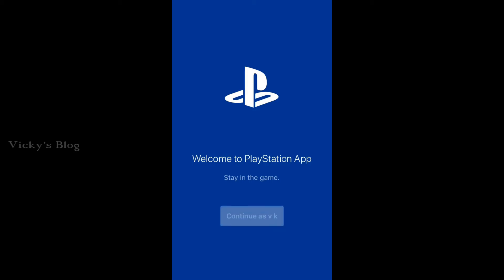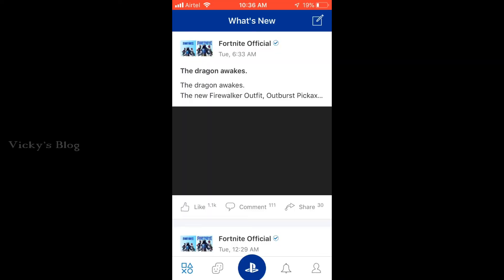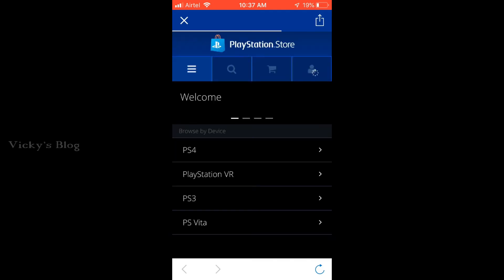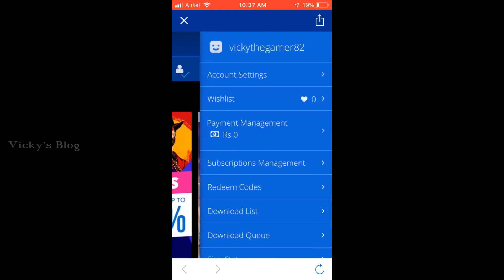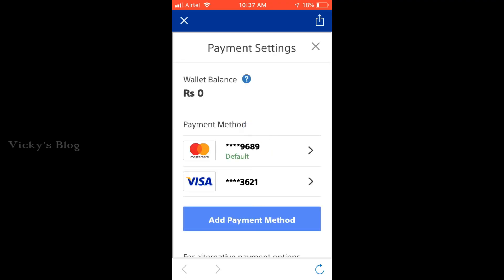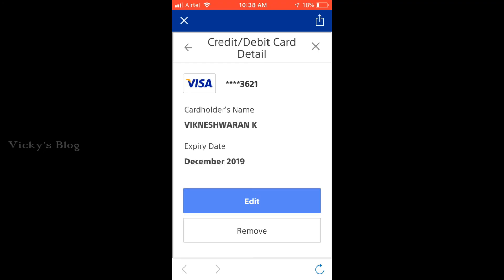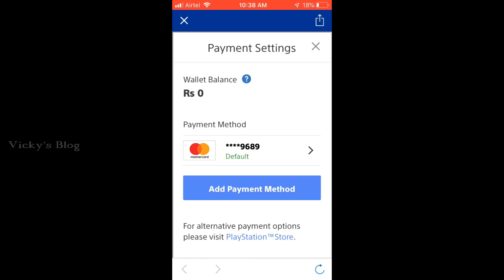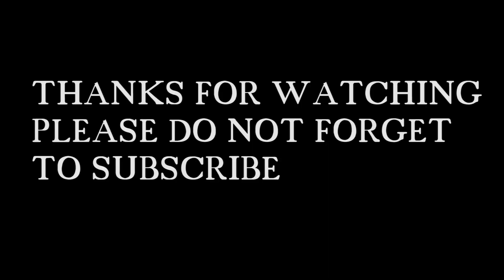How to Remove Credit/Debit Card details from Playstation App in IPHONE / IPAD / any IDEVICES?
Hey Guys in this video, i am showing How to Remove Credit Card or Debit Card Details from Playstation App in IPHONE / IPAD / any IDEVICES.